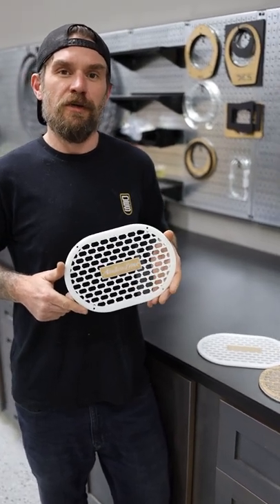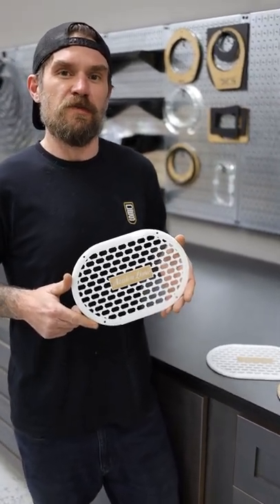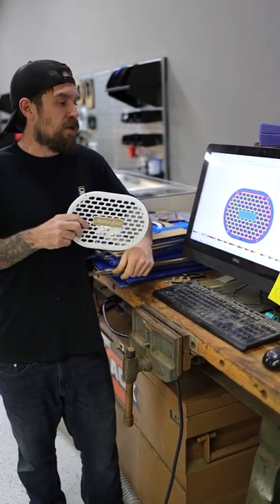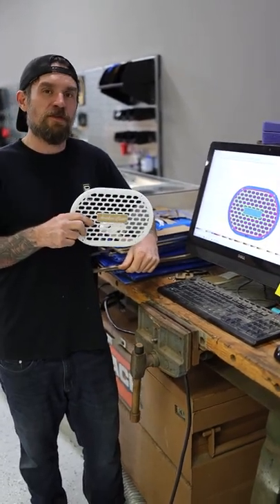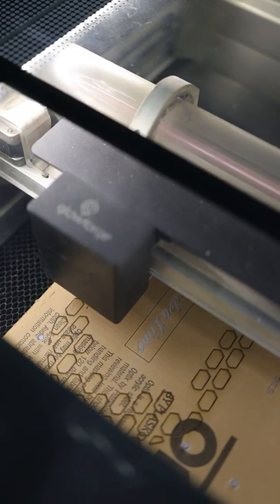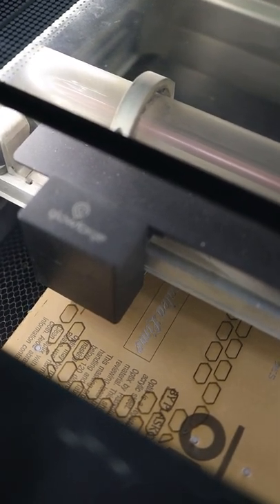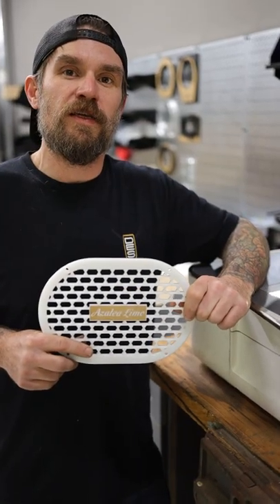Using the Glowforge Laser Printer to make custom car audio parts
Our new custom fabrication room is up and running! Here’s our own expert @jhaxto showing us how he designs and builds these new custom speaker grills for @azalealimousine using the @glowforge Laser printer.